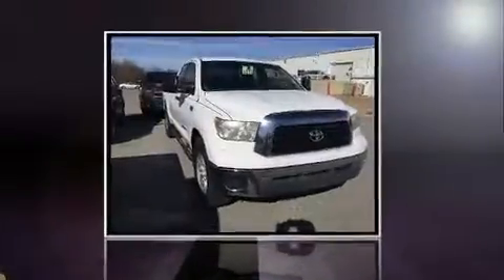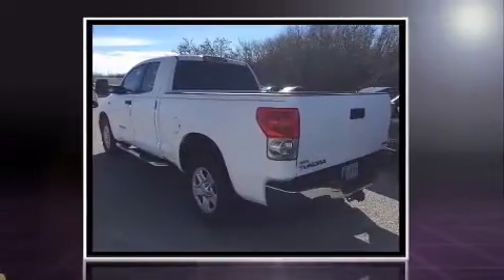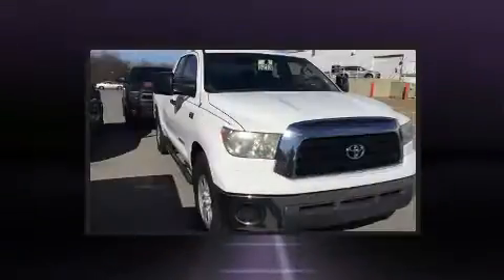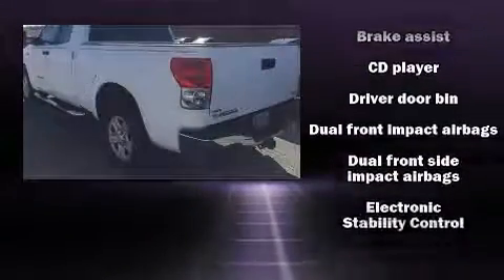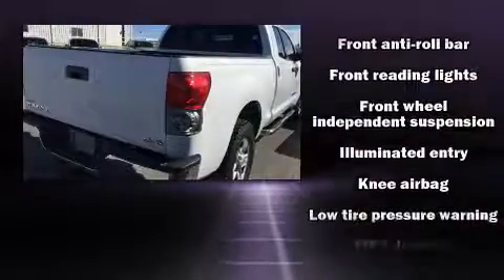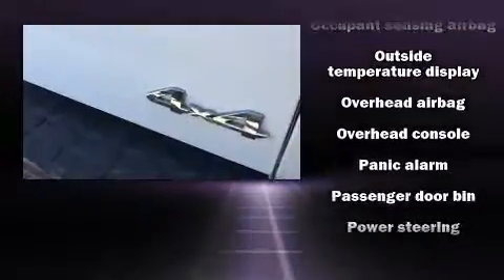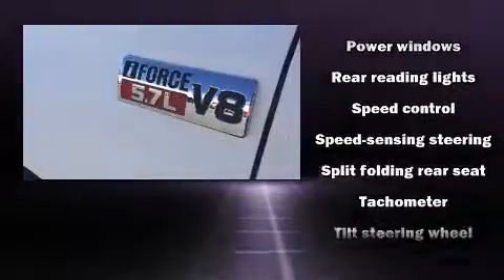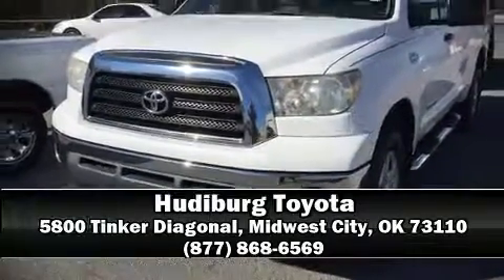2014 Toyota Tundra in Midwest City, OK 73110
Hudiburg Toyota
5800 Tinker Diagonal

Get excited about the 2014 Toyota Tundra. It features four-wheel drive capabilities, a durable automatic transmission, and a powerful 8 cylinder engine. This model accommodates 6 passengers comfortably, and provides features such as: front and rear reading lights, 1-touch window functionality, a front bench seat, heated door mirrors, skid plates, power windows, and cruise control. Premium sound drives 6 speakers, providing you and your passengers a sensational audio experience. Toyota also prioritized safety and security by including: head curtain airbags, front SIDE impact airbags, traction control, brake assist, a panic alarm, and 4 wheel disc brakes with ABS. Electronic stability control stands out as a technologically savvy innovation, keeping you better connected to the road. Our aim is to provide our customers with the best prices and service at all times. Stop by our dealership or give us a call for more information.